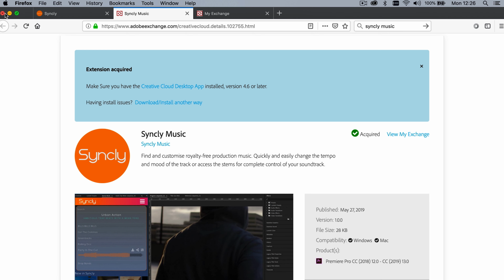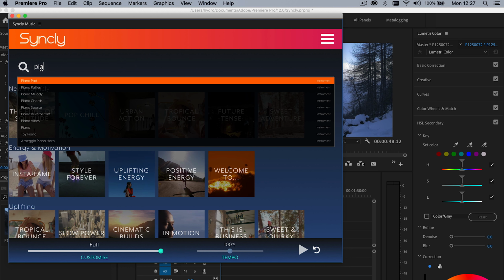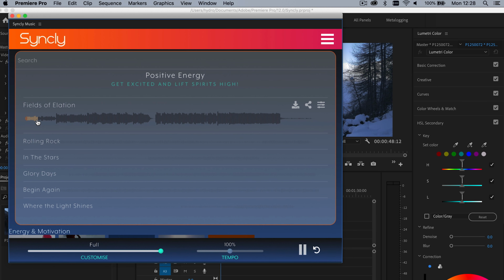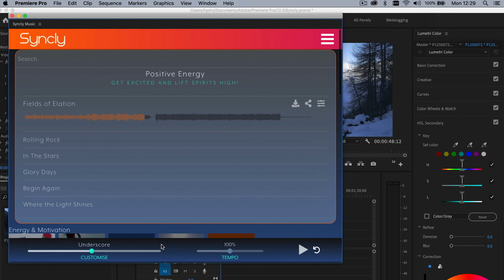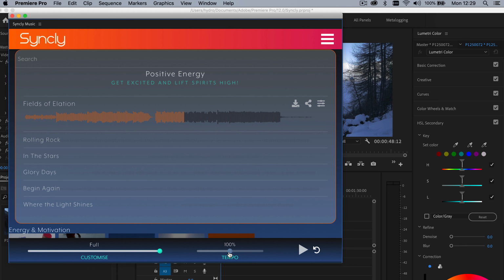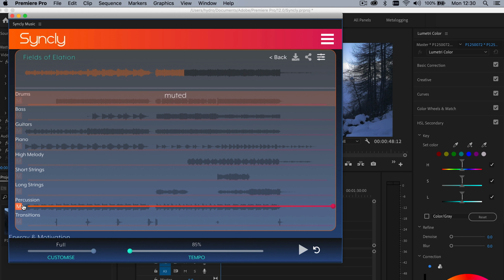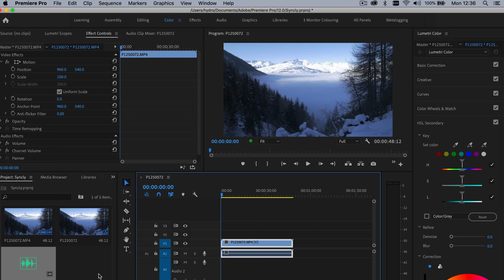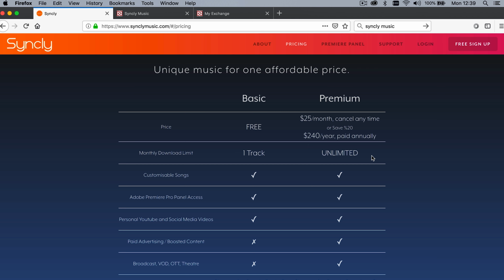Unique music for your videos -Syncly Music App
This super handy panel for Adobe Premiere Pro (Mac and PC) allows you to easily create unique and customised music tracks for all your videos. It is aimed at video editors and content creators who want to score their videos with  bespoke music tracks without having to compose music or licence expensive rights managed tracks.